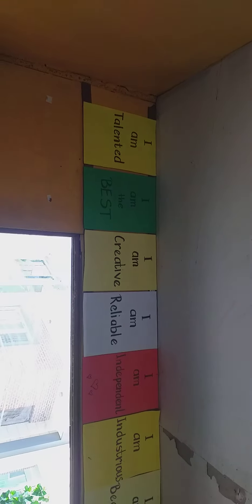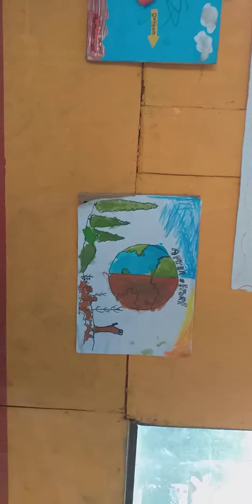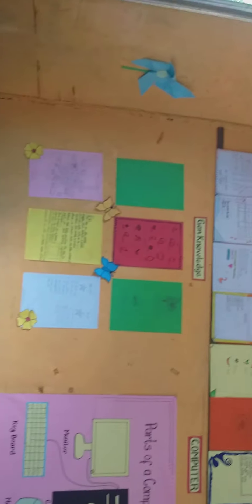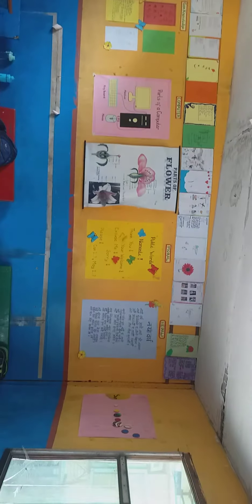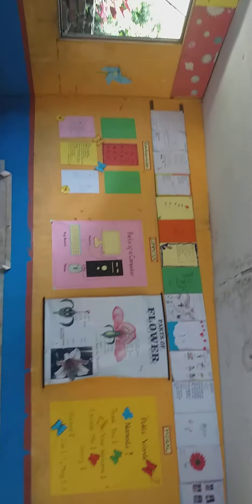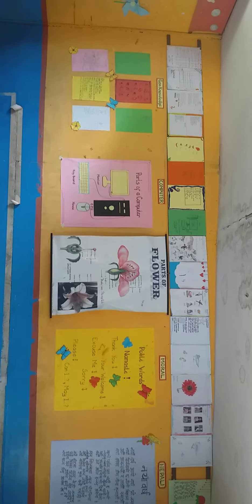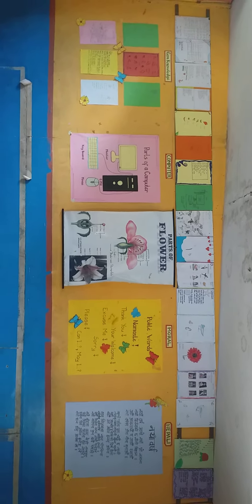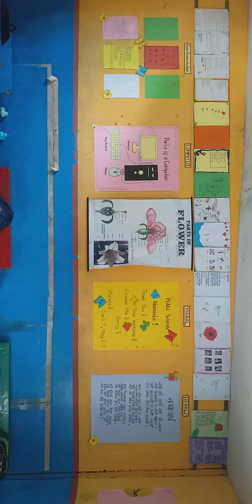FIRST ON CLASSROOM DECORATION// WELL DONE GRADE 4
A job well done to my Grade 4 class we won the first prize for the classroom decoration 2022.